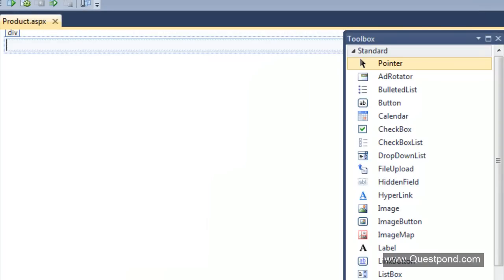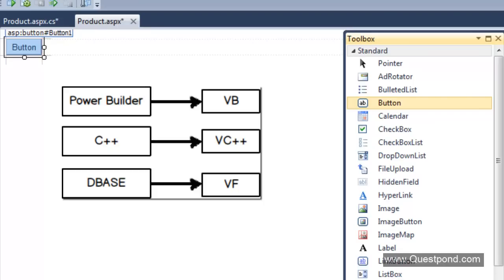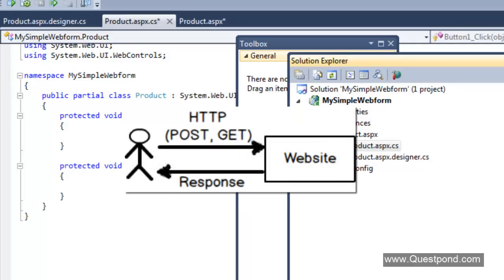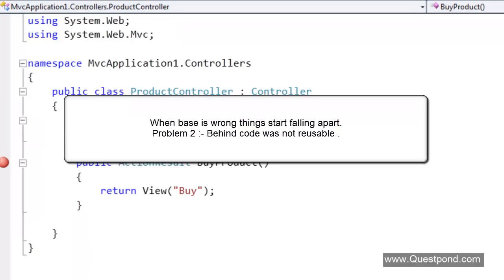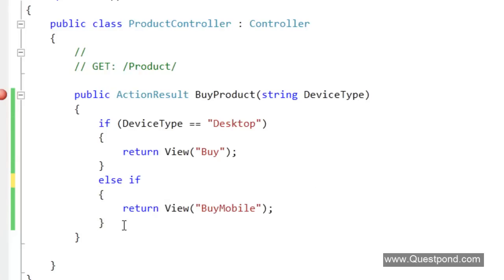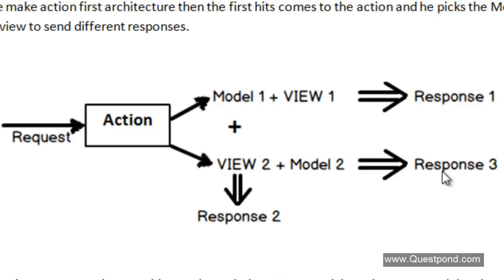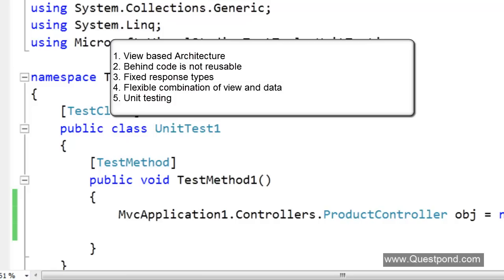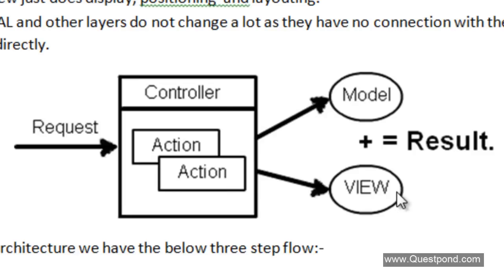Why ASP.NET MVC and MVC vs WebForms ? ( Learn MVC 5 series)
In this video we will discuss Why ASP.NET MVC ( Mode view controller) and why is it better than webforms.

Want to Learn MVC 5 in 2 days start from the below video :-

The following syllabus has been covered in Learn MVC 5 in 2 days

Learn MVC 5 in 2 days
Lab 1  : - Simple Hello world(20 Minutes)
Lab 2  : - Explain MVC Routing(10 Minutes)?
Lab 3  : - Explain ViewData, ViewBag, TempData & Session Variables?(20 Minutes)
Lab 4  :- Explain Model and Strongly typed views (20 minutes)?
Lab 5  : - Explain Model Binders(10 minutes)?
Lab 6  :- Why MVC and MVC vs Webforms ? (30 minutes)
Lab 7  :- Explain TempData , Peek and Keep ? (10 Minutes)
Lab 8  : - Explain Data Annotations and HTML Helpers classes?(31 Minutes)
Lab 9  : - What is the need of ViewModel in MVC? (10 Minutes)
Lab 10 : - How can we use Entity Framework in MVC?(20 minutes)
Lab 11 : - How to implement viewmodel, partial view and webgrid?(45 minutes)
Lab 12 : - What is the difference between ActionResult and ViewResult in MVC?(10 minutes)
Lab 13 :- How to implement Ajax using Json and Jquery in MVC ? (60 Minutes)
Lab 14 : - What is the use of Async Controllers in MVC?(20 minutes)
Lab 15 :- How to deploy MVC Application on IIS ? (10 minutes)
Lab 16 :- How can we do Windows and Forms Authentication in MVC? (50 Minutes)
Lab 17 : - How can we use MVC areas for better modular development ? (10 Minutes)
Lab 18 :- How to implement MVC with Angular ? (60 minutes) ?
Lab 19 :- Can we Overload MVC Action methods ? (10 Minutes)
Lab 20 :- How to improve Reusability using Angular ? (20 Minutes) ?
Lab 21 :- What is the need of WebAPI in MVC ? (30 Minutes)
Lab 22 : - How to do exception handling in MVC? (30 Minutes)
Lab 23 :- How to do update and delete using MVC , WebAPI , EF and Angular? (30 Minutes)
Lab 24 : - How to use MVC Webgrid?(30 minutes)
Lab 25 :- How to implement Validation using Angular and MVC (30 minutes)?
Lab 26 :- What is SPA (Single page application)?
Lab 27 :- How to Organize MVC project and Understanding CORS issue ? (42 minutes)
Lab 28 :- Explain the importance of DisplayModes ? (10 minutes)
Lab 29 :- How to do unit testing with MVC projects (30 minutes)?
Lab 30 :- How to implement SPA using Angular Routing ?
Lab 31 :- How to create decoupled systems using MVC DI ?
Lab 32 :- How can we have multiple submit buttons in ASP.NET MVC ?
Lab 33 : - What is the importance of AntiForgery in MVC?
Lab 34 :- What is the importance of ValidateInput and AllowHTML in MVC?
Lab 35:- Bundling and Minification.
Lab 36 :- Layout pages in Razor
Lab 37: - What are ActionFilters in MVC?
Lab 38: - What is WebAPI (Theory)?
Lab 39: - How can we create and consume WEB API (Practical)?
Lab 40 :- MVC 6/ASP.NET Core Training-Part 1 (2 Hours).

for more details

We are also distributing a 100 page Ebook "Learn ASP.NET MVC 5 Step by Step".